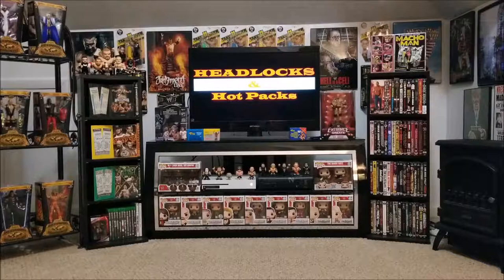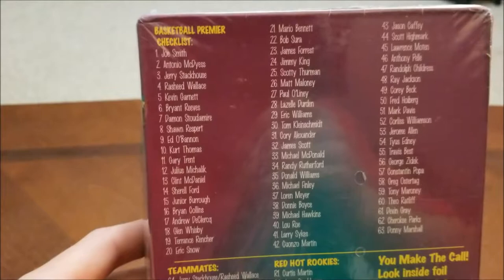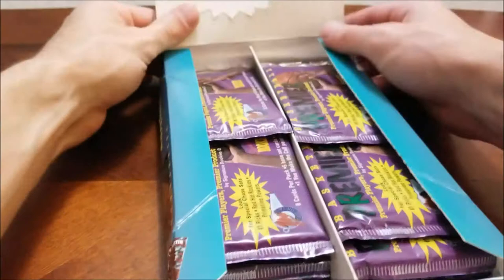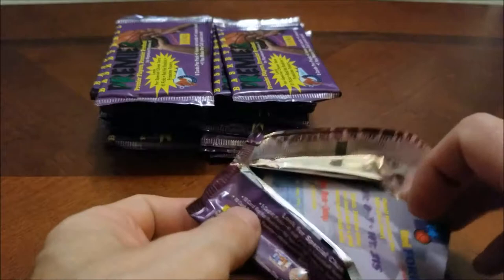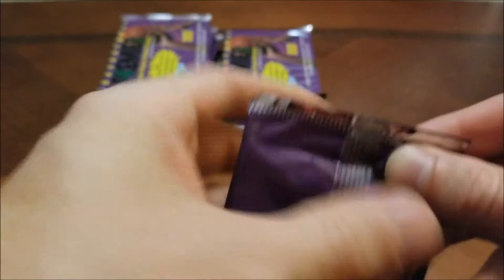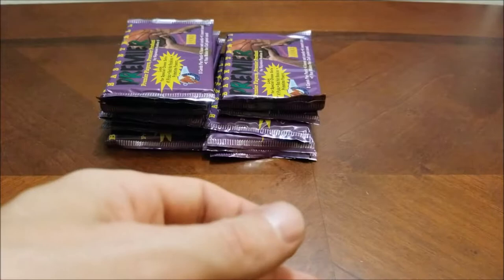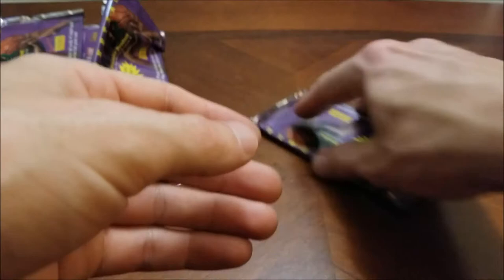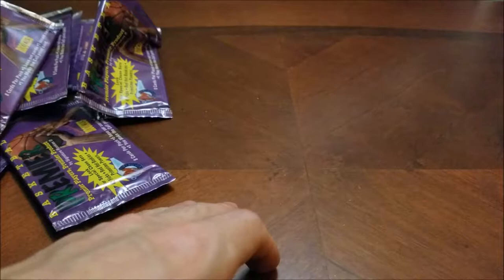eBay Purchase! 1996 Signature Rookies Box Opening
Time for Way Back Wednesday on Headlocks & Hot Packs! If you saw our last episode, a sealed box of 1996 Signature Rookies Premier was among the new purchases and today we'll be ripping it in search of Kevin Garnett and possibly completing the set!